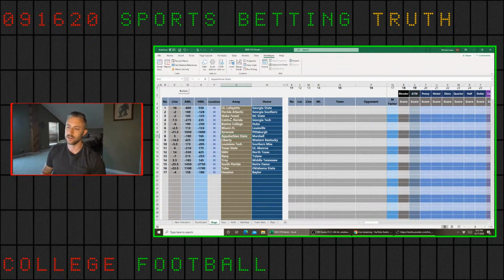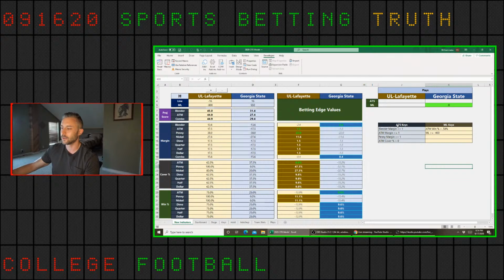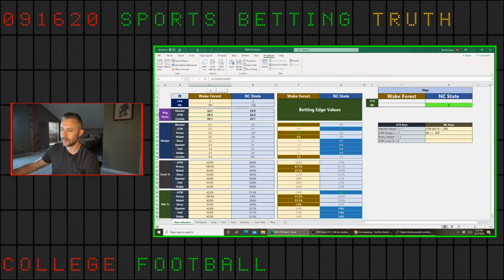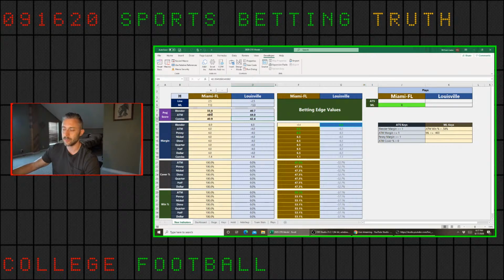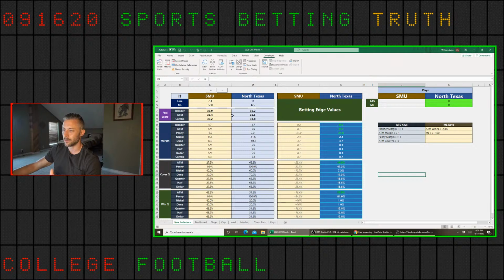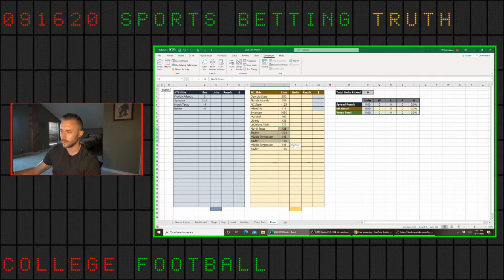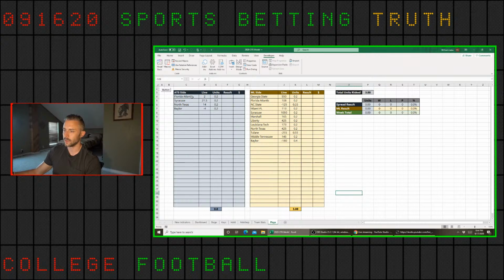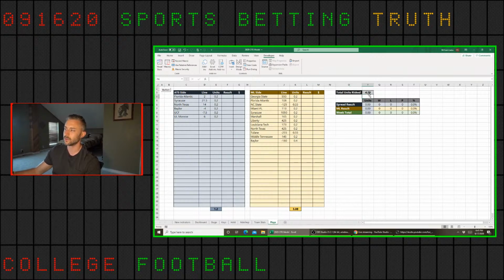2020 College Football Picks, Week 3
This is my live stream debut in terms of a college football picks video, so please bear with me if any hiccups occur. Regardless, the content of my picks videos will be the same, only live. You will see the model results in real time at the same time I see them as I run the model. Week 3 picks.

Had an issue with UCF-Georgia Tech and Texas State-ULM because both games had an M Factor of 0. M Factor measures how far away from the mean the combined stats of both teams have in relation to games played in the past 12 seasons. Because one of my inputs is a 3rd party input that has not been updated yet this season, I believe that is causing games to shift further away from the mean because it is not meshing well with the stats that are up to date. I will remove the 3rd party stat if it does not start updating.